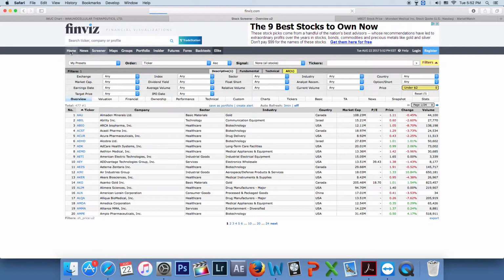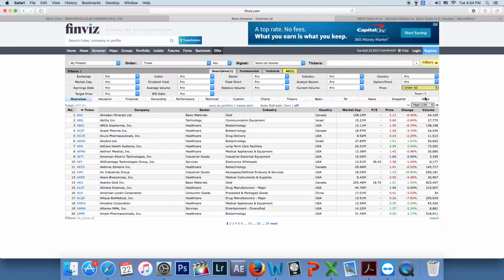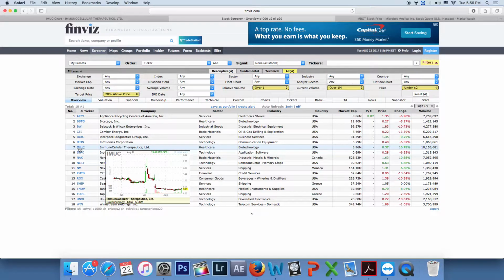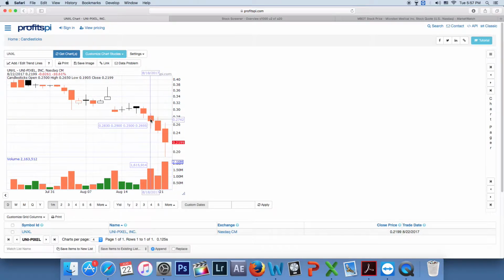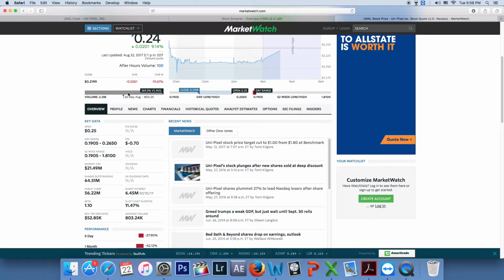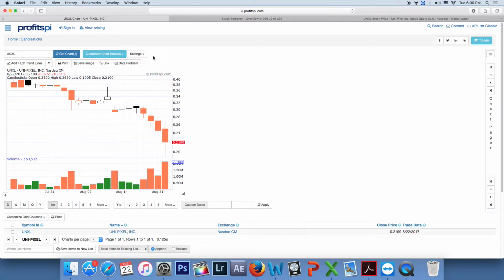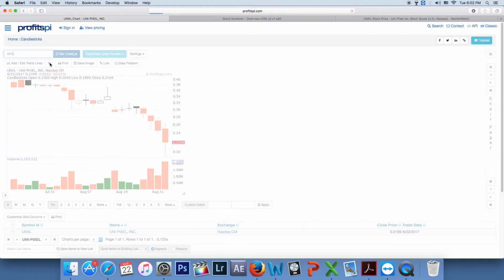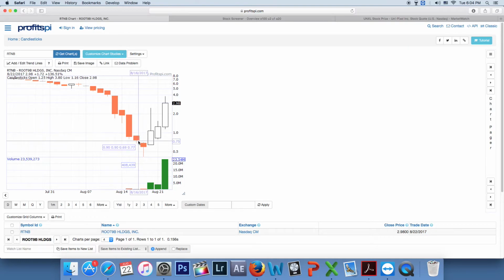Importance of Stock Screener Day Trader edition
Develop screener settings and analyze charts like a pro.  Hidden secrets to finding good stock companies.  Also get daily stock picks.